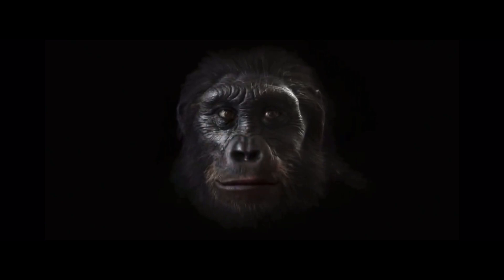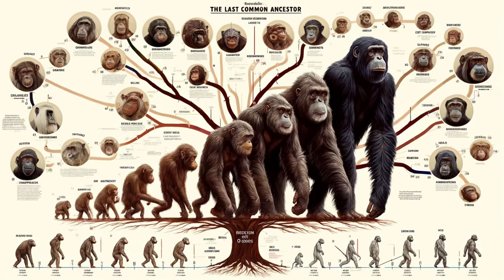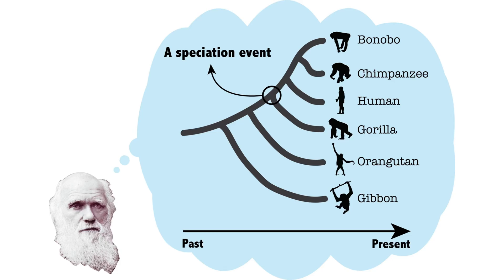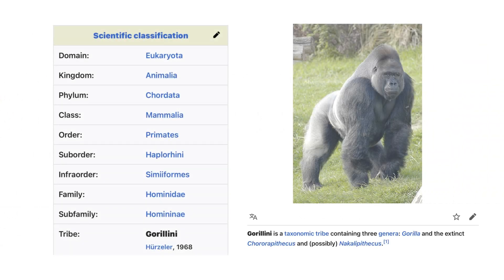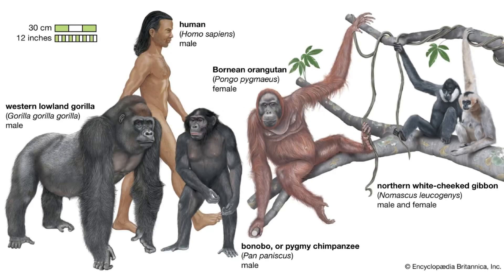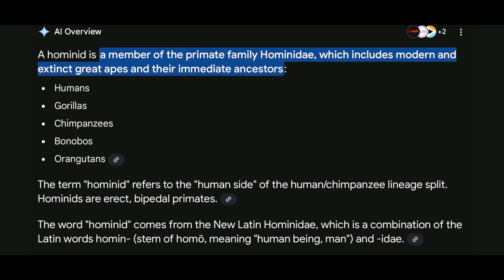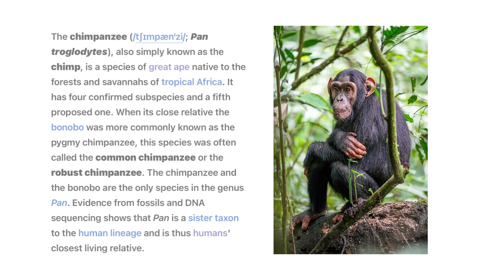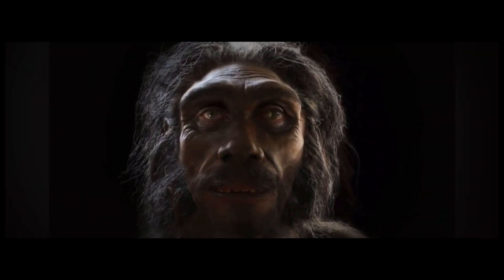The Chimpanzee-Human Last Common Ancestor and Hominini Taxonomy (CHLCA)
We discuss the chimpanzee-human last common ancestor, the divergence date estimates, and the taxonomic classification of human-related genera within the tribe Hominini.